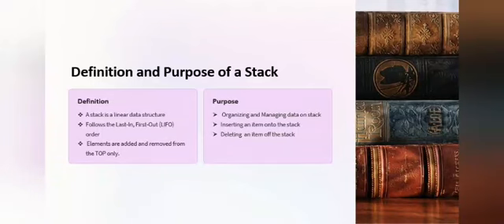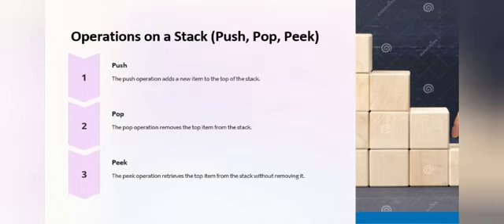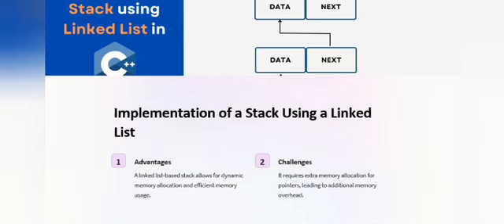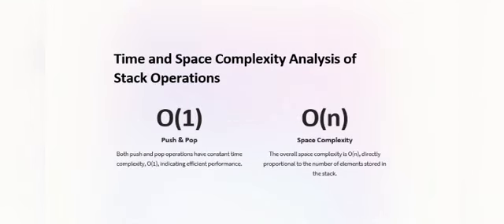Introduction to Stack Data Structures